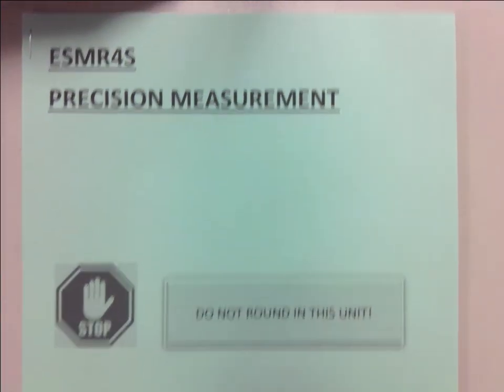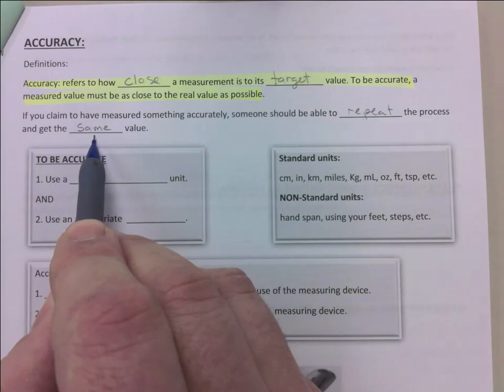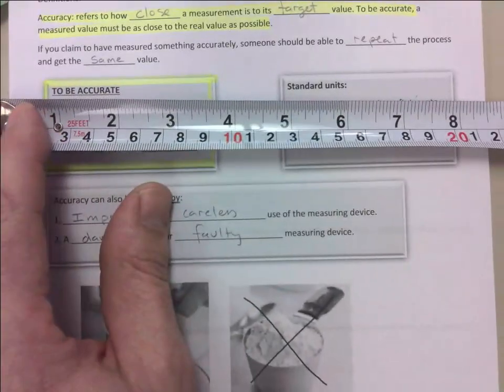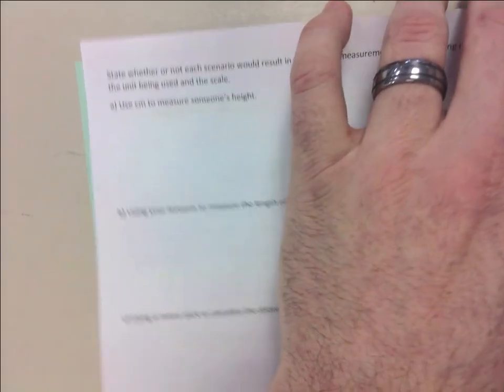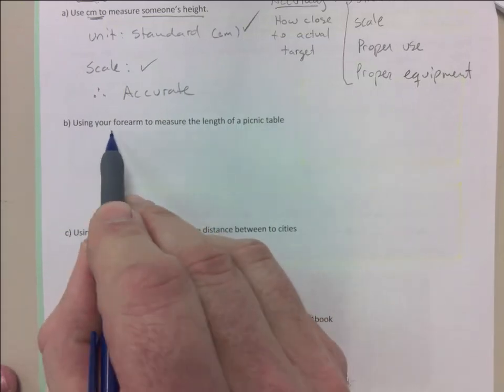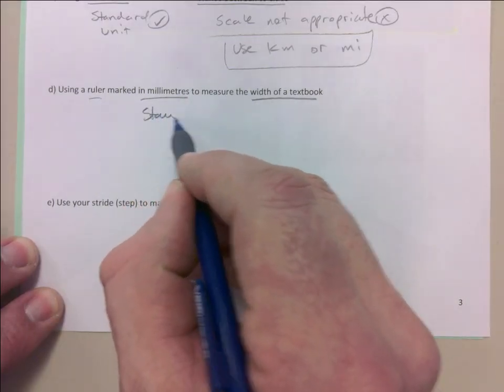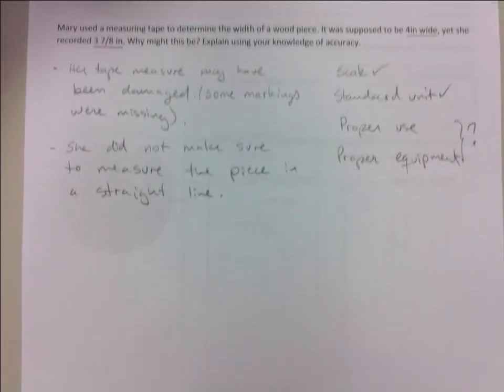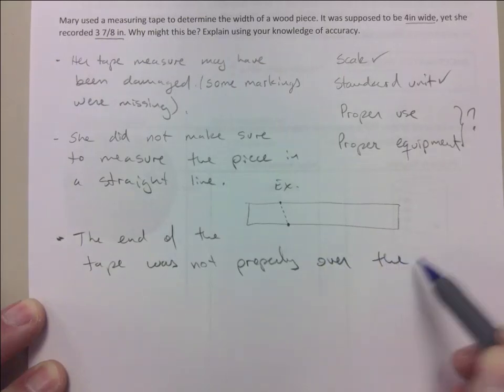ACCURACY: STANDARD UNIT, SCALE, PROPER USE & PROPER EQUIPMENT